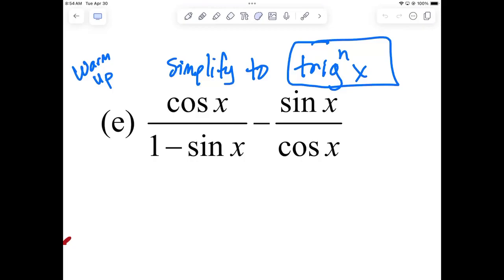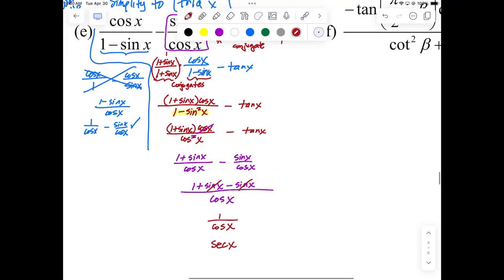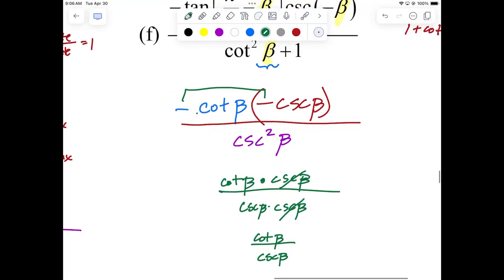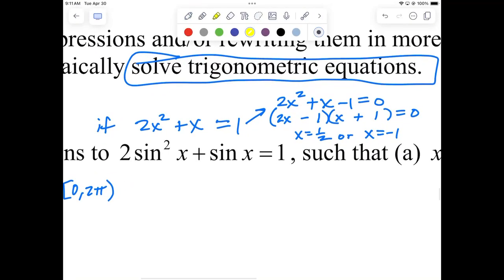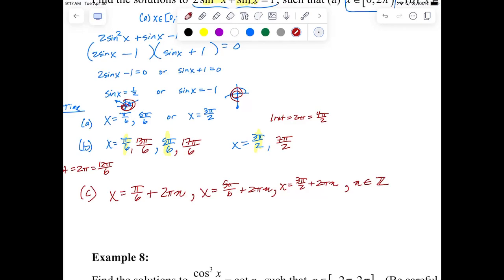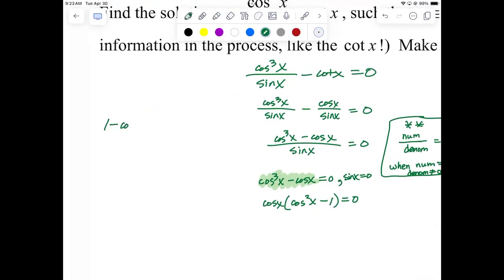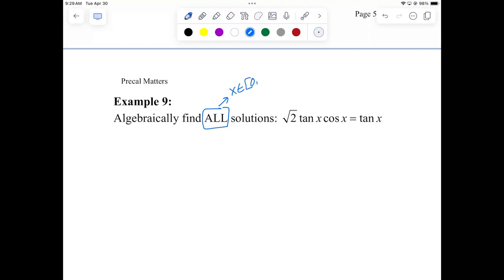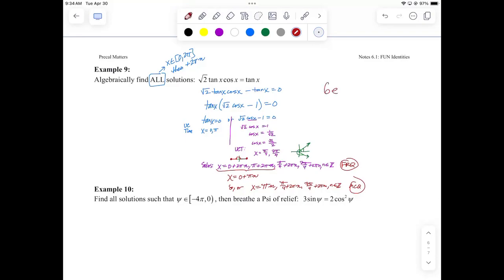6.1 Ex 06e-09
Fundamental Identities III, Korpi Style!